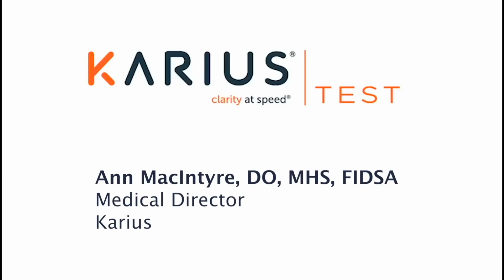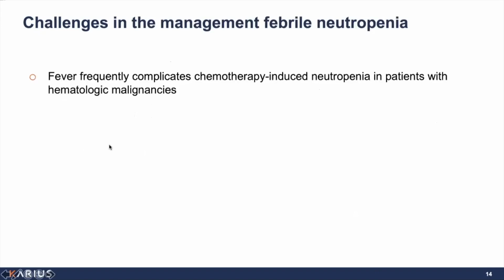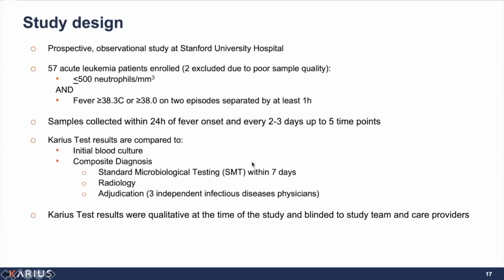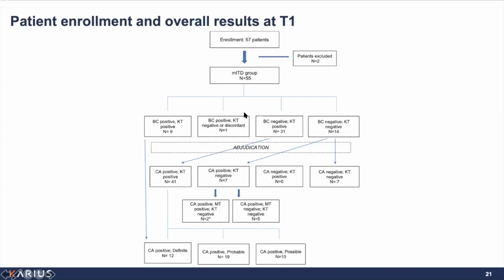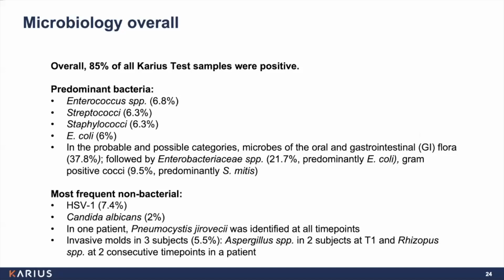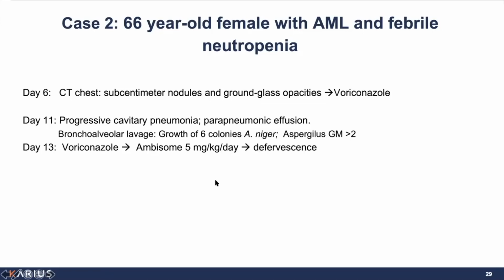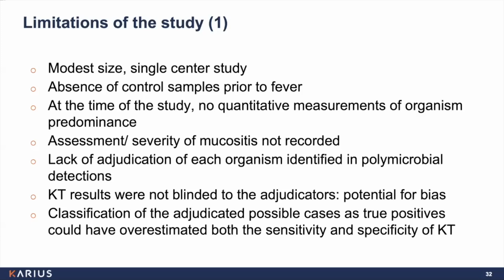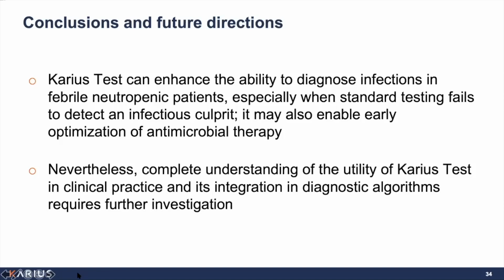The Karius Test in the Diagnosis and Management of Febrile Neutropenia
Dr. Esther Benamu, MD
Assistant Professor of Medicine Transplant Infectious Diseases, University of Colorado